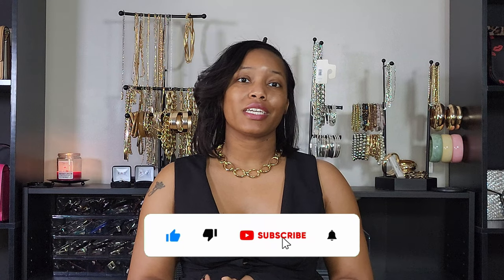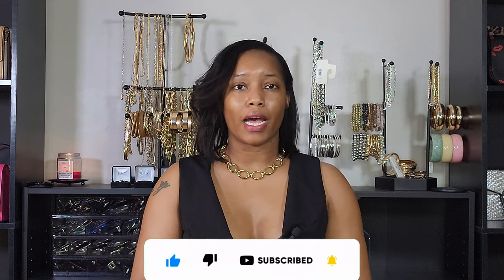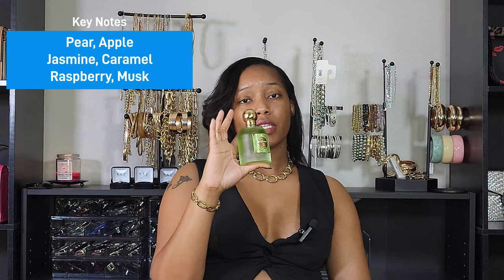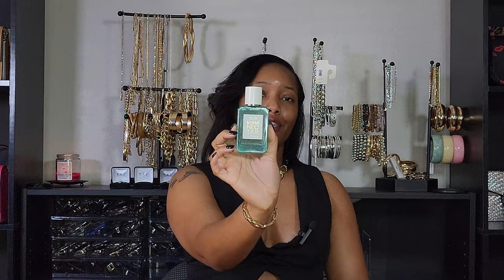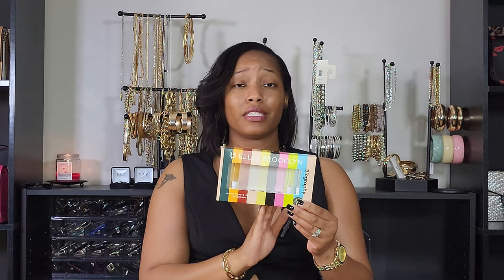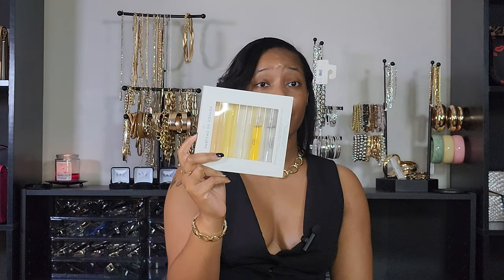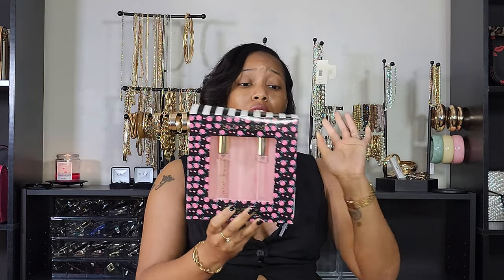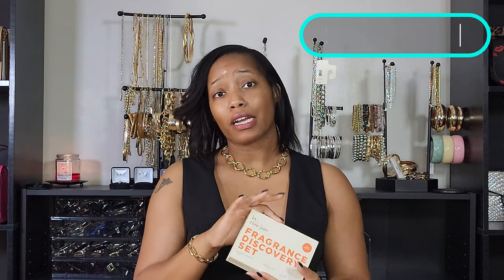New in Perfume| Forvrmood, Finery, Kay Ali and more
What fragrances are you planning on buying for the upcoming season?

Download the LTK app to shop my outfits before I show them on Youtube. Follow me at Iamjordanjay.

I Want Choo by Jimmy Choo

Vanilla Royale Sugared Patchouli 64 by Kay Ali

The Matcha by Le Monde Gourmand

Without A Trace by Finery

Pear Potion by Emir

Cloud by Ariana Grande

Miami Nectar by Ellis Brooklyn

Ellis Brooklyn Discovery Set

Finery Discovery Set

Le Monde Gourmand Discovery Set

Betsey Johnson Discovery Set: Sold Out

Forvrmood Discovery Set: Sold Out but you can get notified when it is back in stock

By Rosie Jane Discovery Set

Jo Malone Discovery Set

MFK Discovery Set: Found it on another